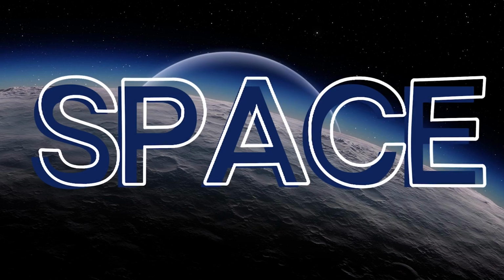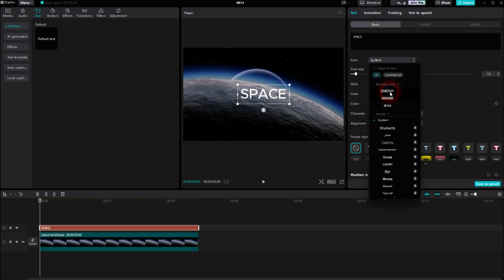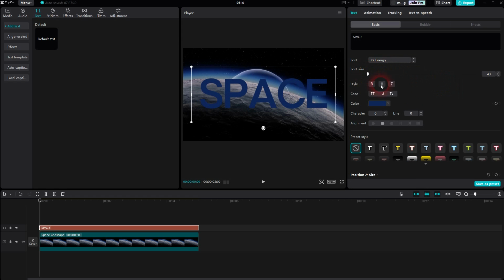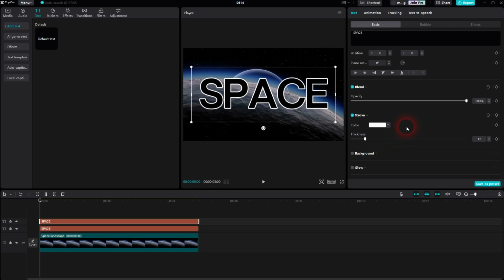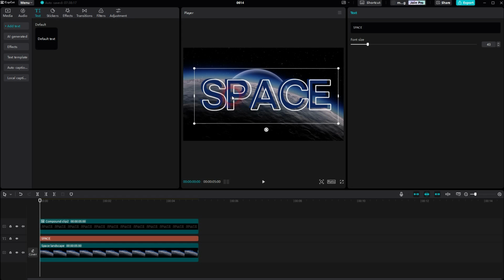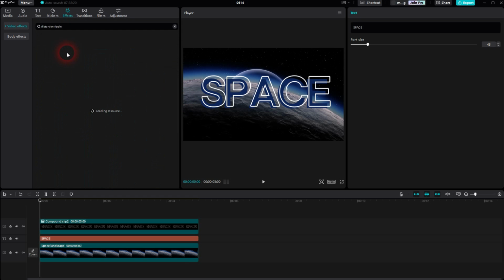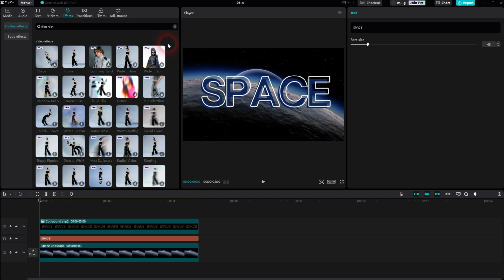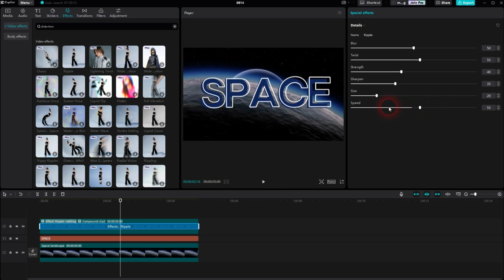How to Create a Ripple Distortion Text Effect in CapCut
In this tutorial I'll show you how to create a ripple distortion text effect in CapCut.